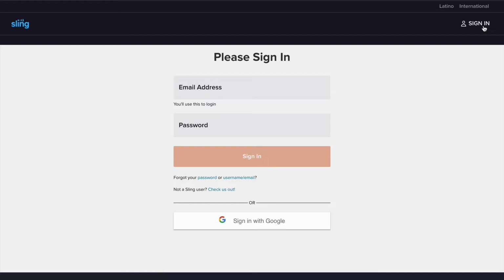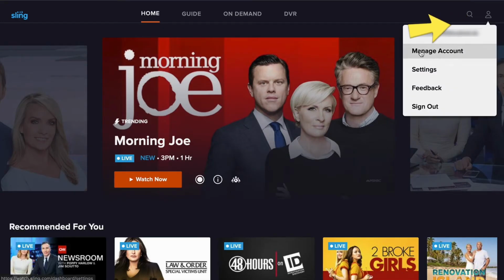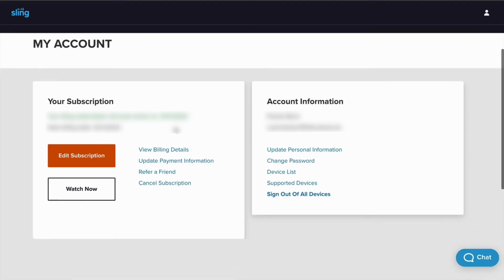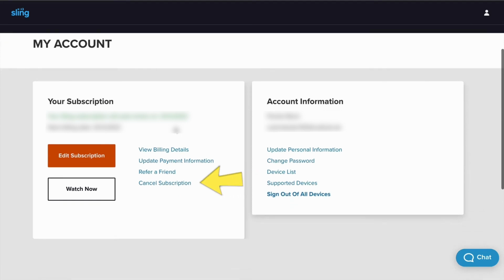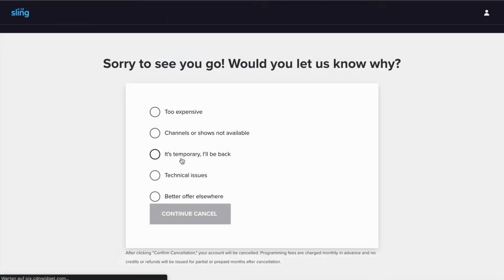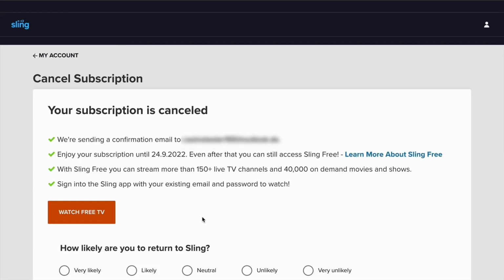How To Cancel Sling Tv 2025! (FULL GUIDE)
In this video, I am going to show you how to cancel Sling TV quickly and easily. If you no longer need your Sling TV subscription or want to switch to another service, I will guide you step by step through the cancellation process.

0:00 INTRO
0:05 TUTORIAL